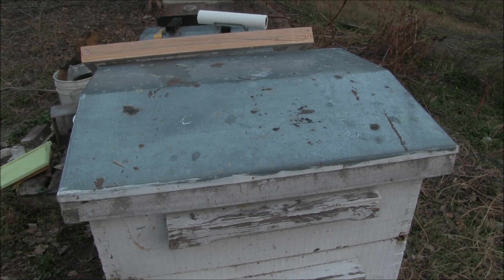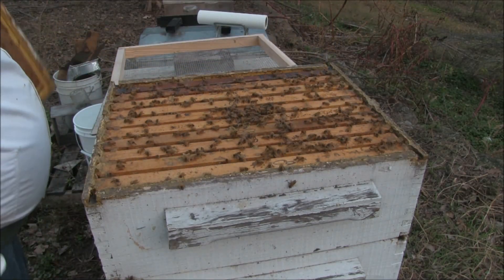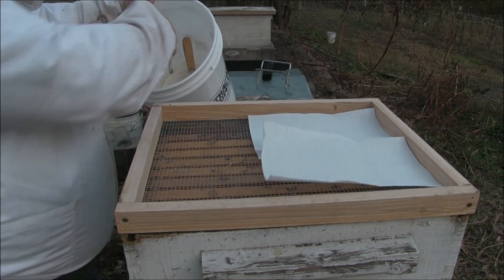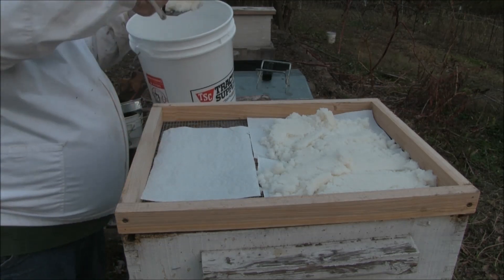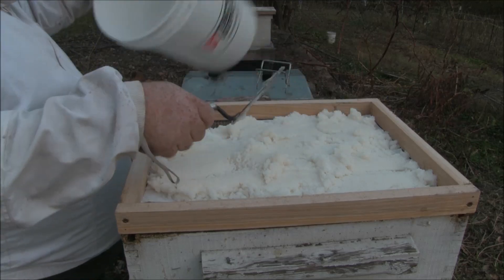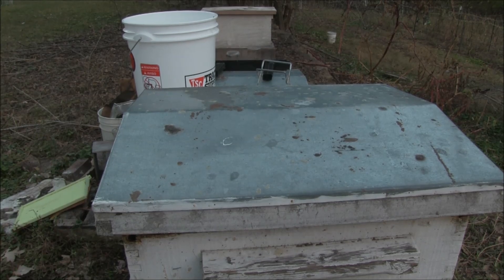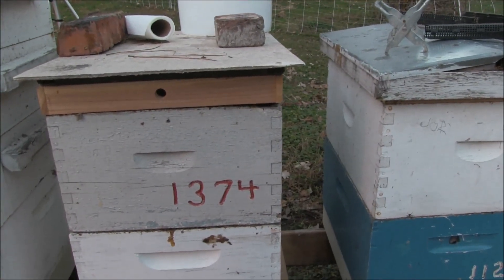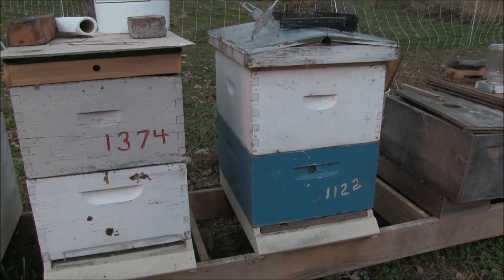Beehive Candy Boards